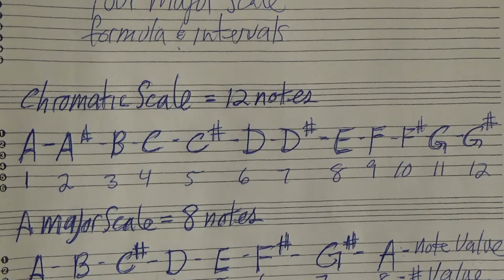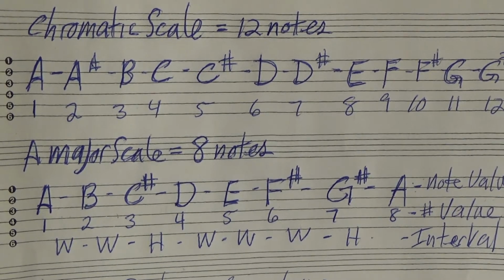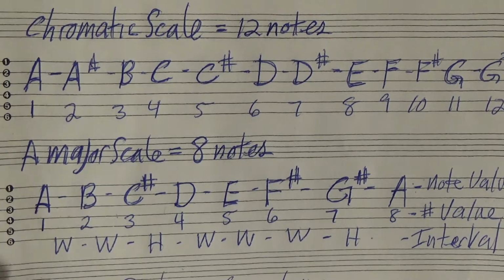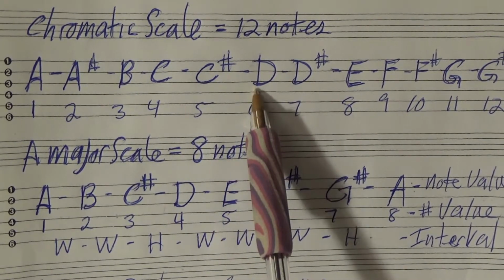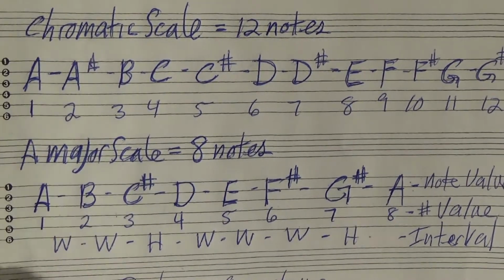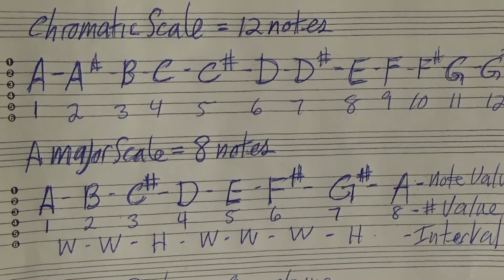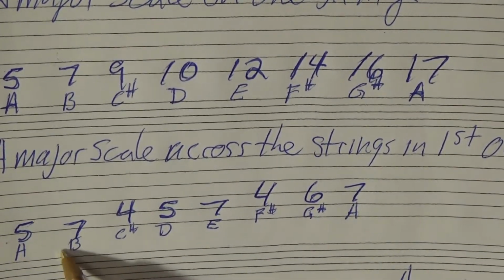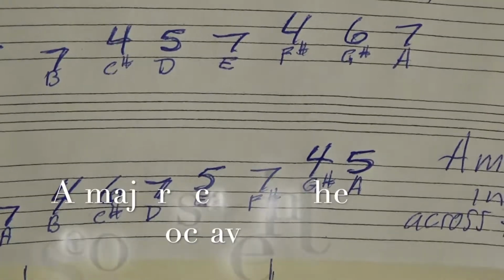Learn About The Chromatic Scale, Major Scale, And Note Intervals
Lead Guitar Wizardry volume 1

When it comes to playing guitar solos you master your scales and the intervals that they consist of. In Lead Guitar Wizardry, Lesson 3 teaches about this very thing and its importance.

Knowing your chromatic scale (all the notes on the fretboard is step one. Being able to take the 8 notes out of them to create the major scale is step two.  And knowing the secret major scale formula to determine which notes are sharp or flat is step three.

Learning about intervals is what makes this possible.  Knowing about whole steps and half steps allow you to determine secret scale formulas without even having to look at the guitar.

With this knowledgeable skill-set, you'll be able to determine notes within any scale major, minor, diminished, etc.  This comes from knowing your notes and intervals between them.
If you missed lesson 1&2 of Lead Guitar Wizardry, here is the link to the lesson

Recommended guitar gear to help improve your guitar playing:
Guitar Pedals
Instruction Books

eBay store